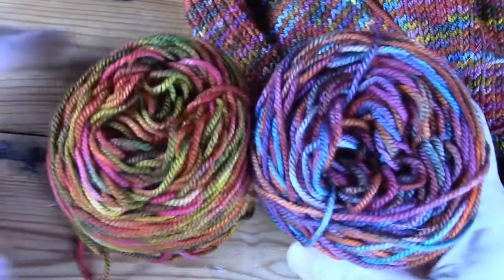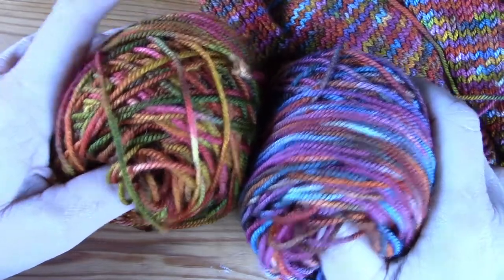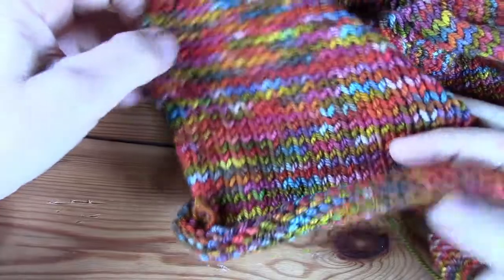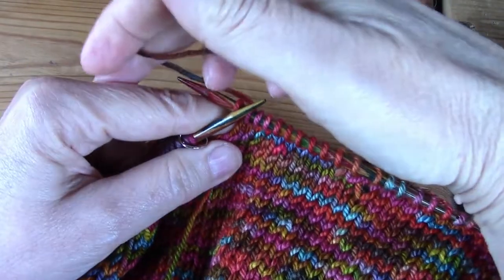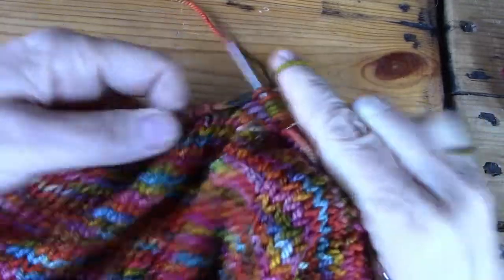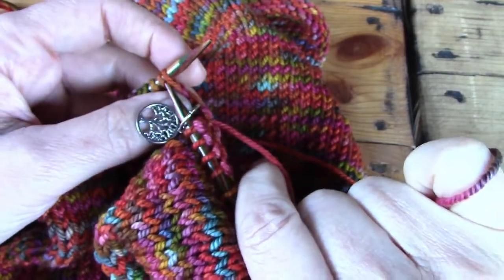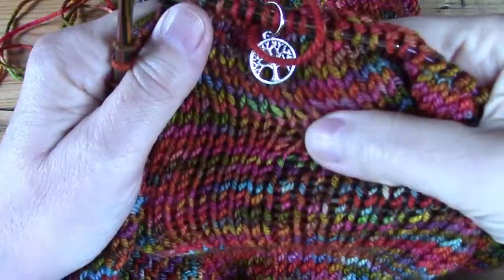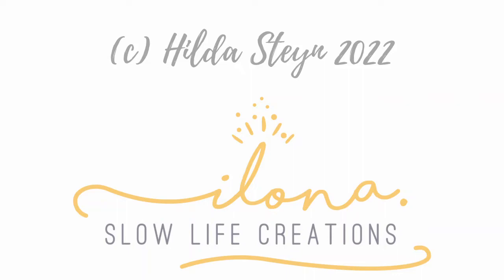Alternating yarns when knitting in the round - Video 1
This is a knitting tutorial to show how to blend together two very different variegated yarns into one project.